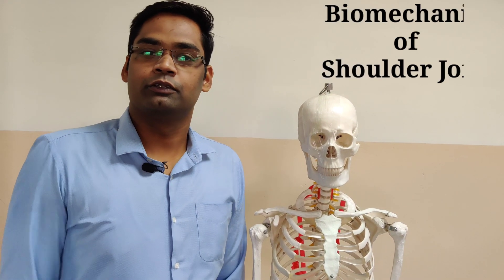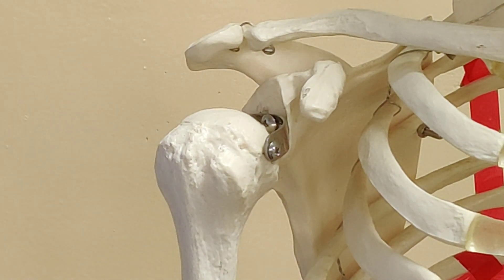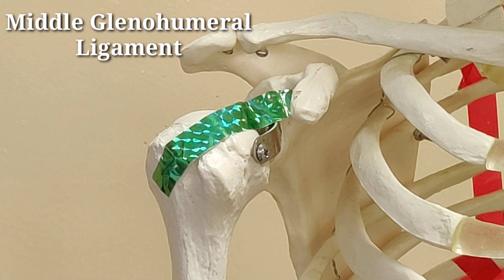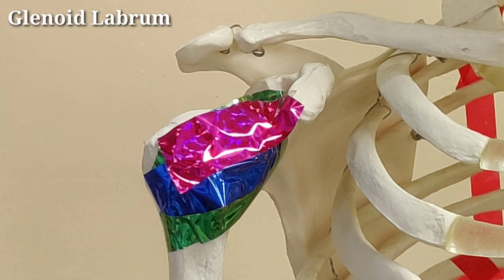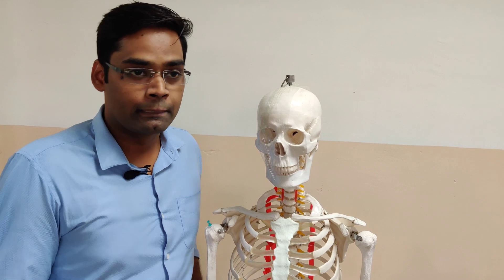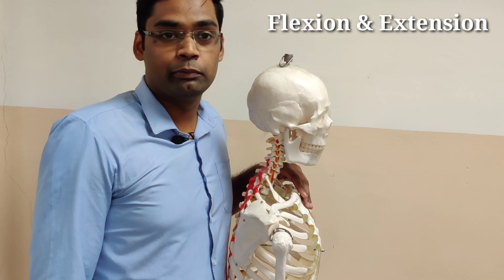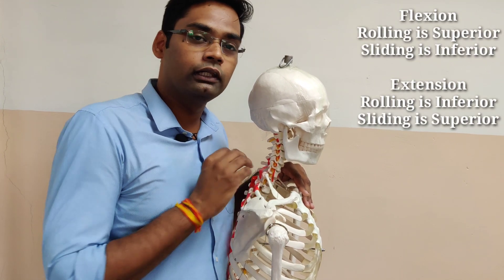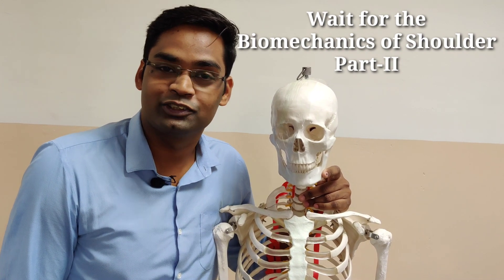BIOMECHANICS OF THE SHOULDER JOINT PART-I || SCAPULOHUMERAL RHYTHM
Learn about the Biomechanics of the Shoulder Joint including the :
✓ Basic Osteological Characteristics
✓ Ligaments
✓ Kinematics

Jaipur Rehab - Physiotherapist in Mansarovar, Jaipur
Address :- Shop No, 4, Patrakar Colony Rd, opposite Anand Mahal Marriage Garden, Goliyawas, Manyawas, Mansarovar, Jaipur, Rajasthan 302020